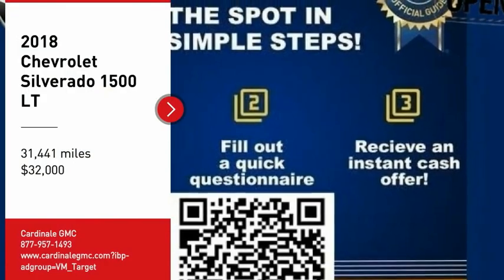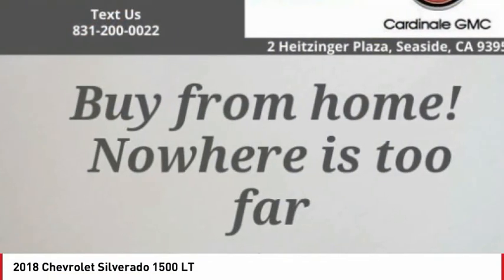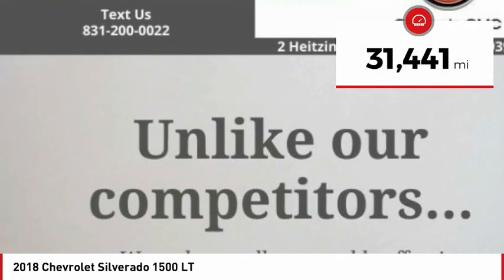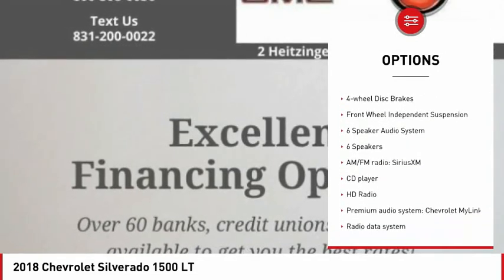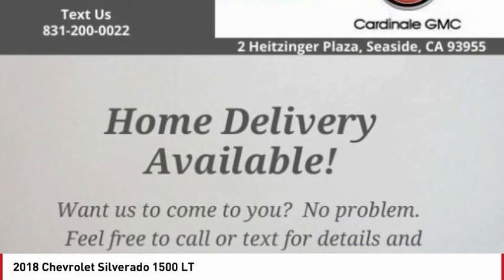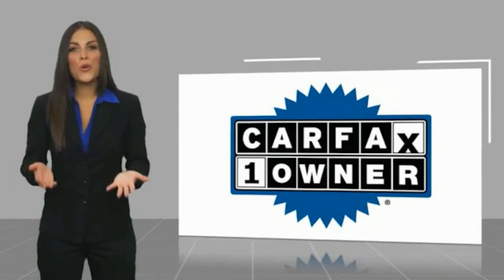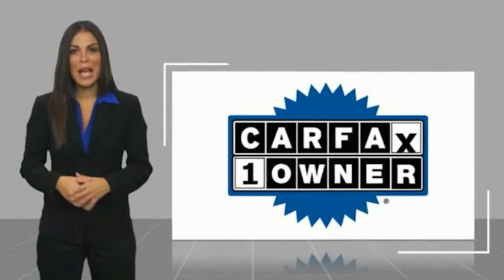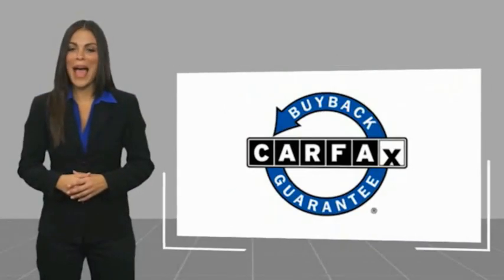2018 Chevrolet Silverado 1500 LT FOR SALE in Seaside, CA U29484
2018 Chevrolet Silverado 1500 LT

Cardinale GMC
2 Heitzinger Plaza

Want us to come to you? No problem! In case we missed a picture or a detail you would like to see of this 2018 Silverado 1500, we are happy to send you A PERSONAL VIDEO walking around the vehicle focusing on the closest details that are important to you. We can send it directly to you via text or email. We look forward to hearing from you! Recent Arrival! CARFAX One-Owner. RARE HARD TO FIND. HURRY!!!, ONE OWNER, SUPER LOW MILES!!!, RED TAG SALE!! HURRY. , SERVICE RECORDS AVAILABLE, LEASED VEHICLE, SERVICED REGULARY, BLUETOOTH, Alloy Wheels, Backup Camera, LT Package, Tow Package, Android Auto, Apple Carplay. Odometer is 13020 miles below market average! Black 2018 Chevrolet Silverado 1500 LT 4WD 6-Speed Automatic Electronic with Overdrive EcoTec3 5.3L V8 Awards: 2018 KBB.com 10 Most Awarded Brands We develop outstanding relationships where EVERYBODY wins! Vehicle price and availability are subject to change without notice.